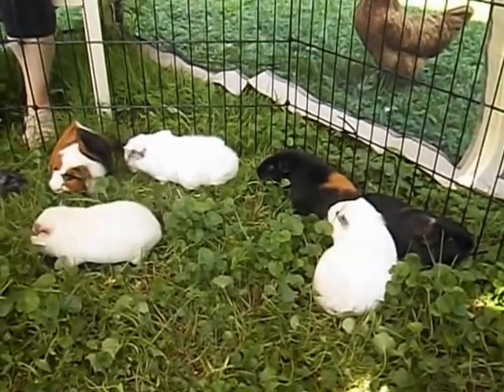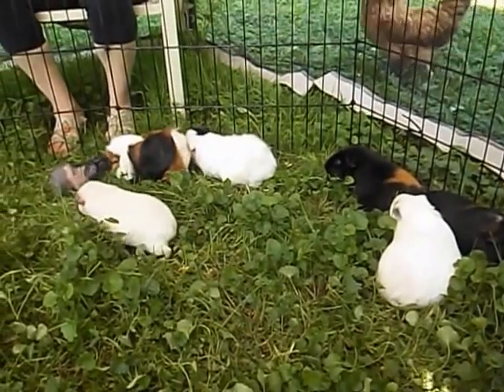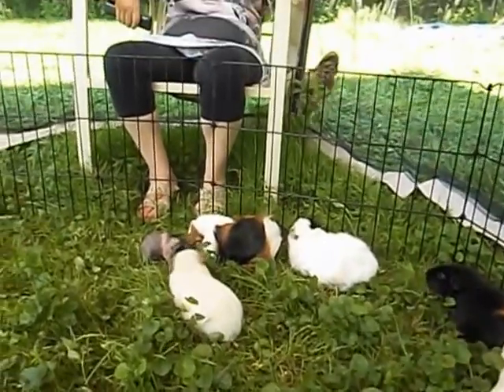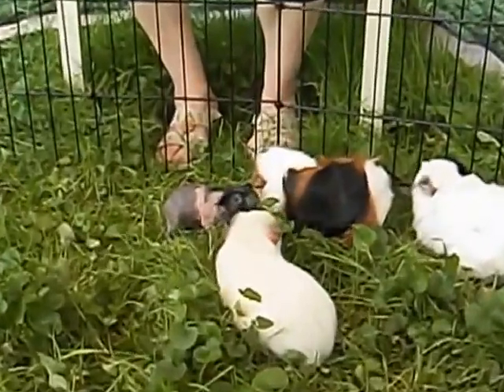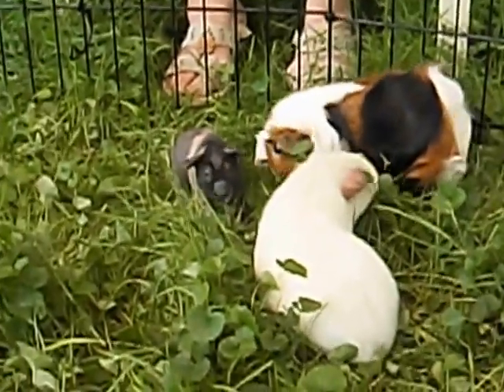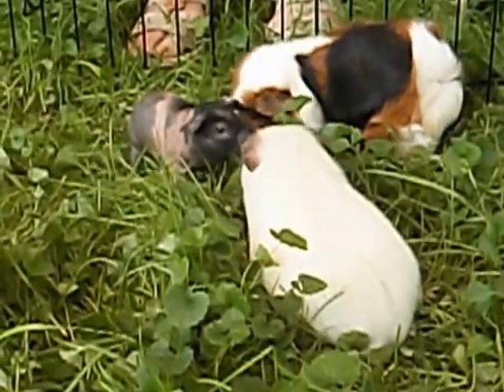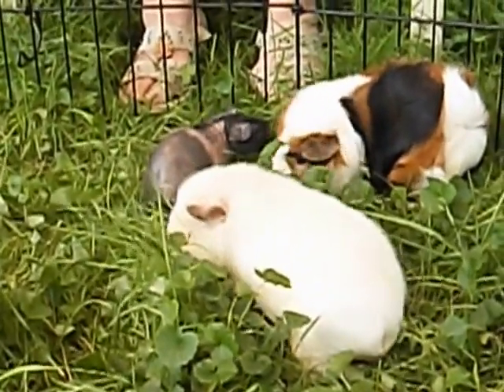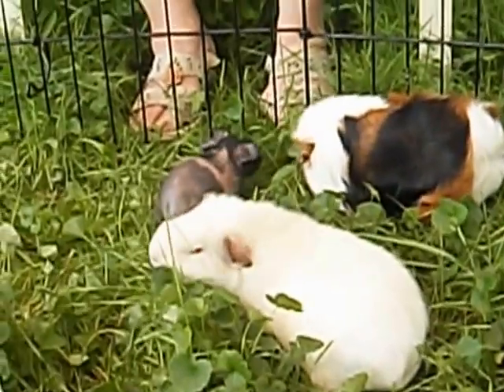Guinea pig video blooper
Description Guinea pig video blooper